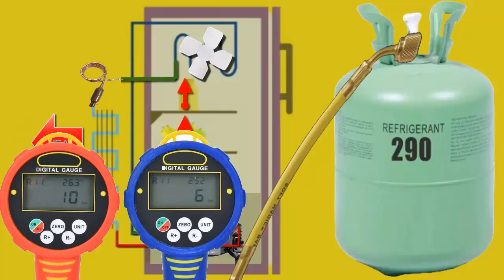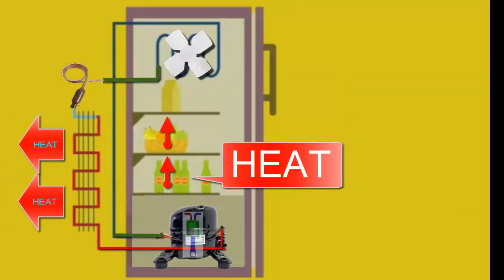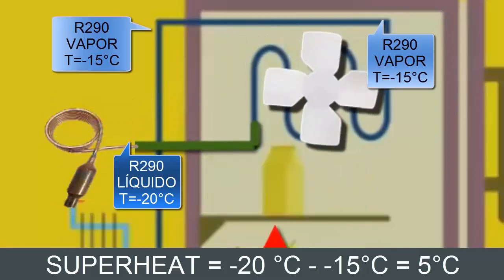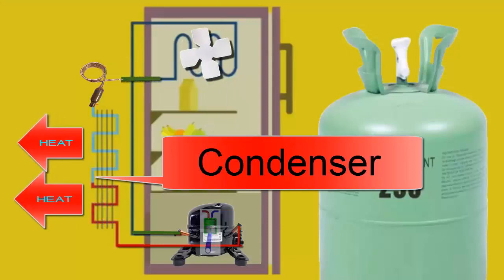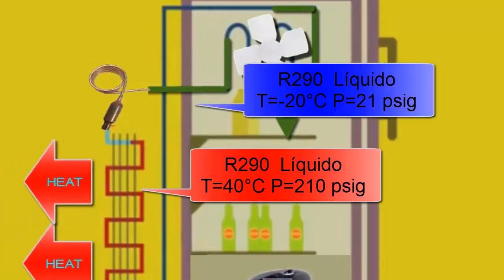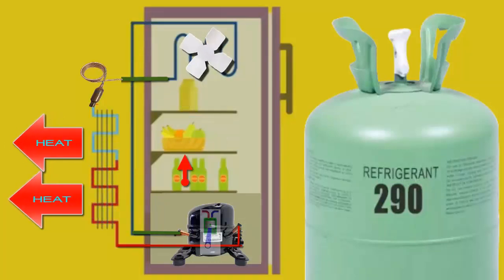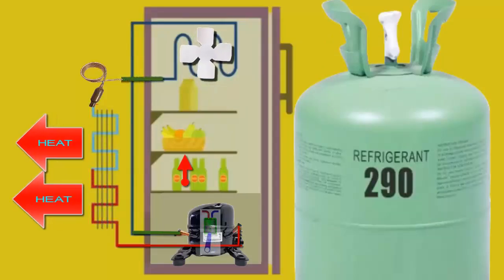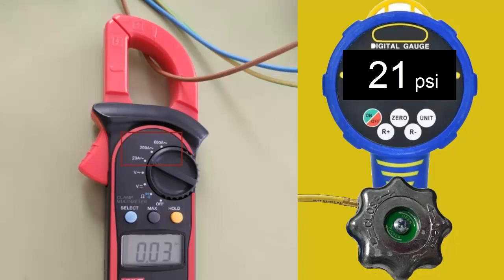R290 Refrigerators: Recharge, Troubleshoot & Master Pressure Readings | Essential Guide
R290 Refrigerators: Recharging, Troubleshooting, and Understanding Pressures